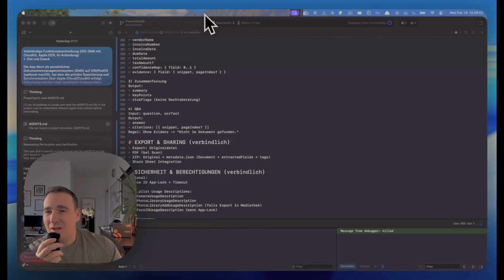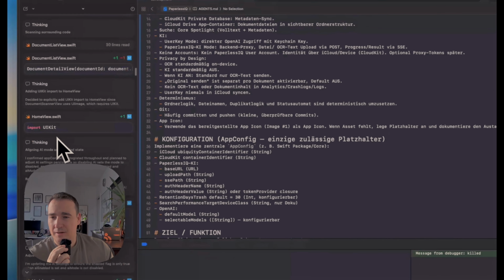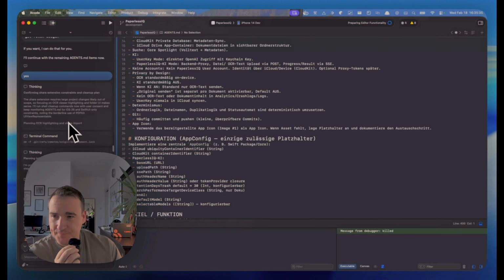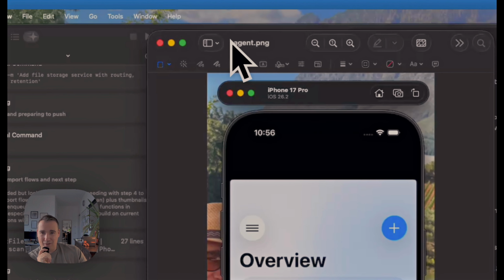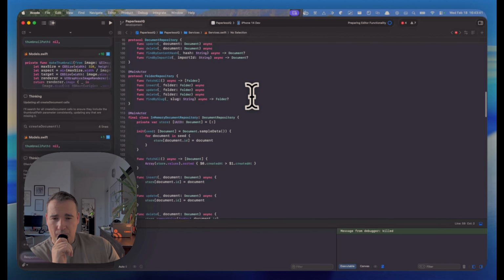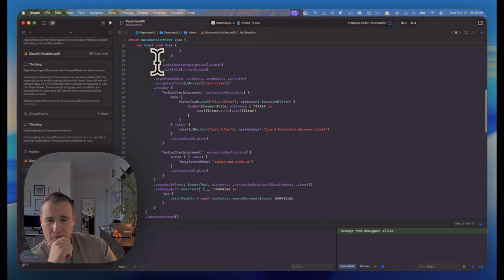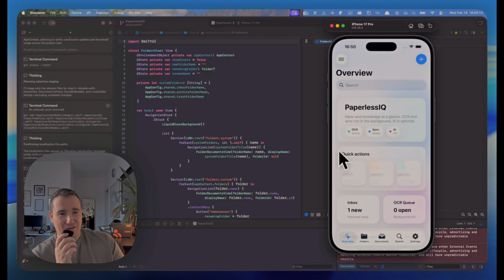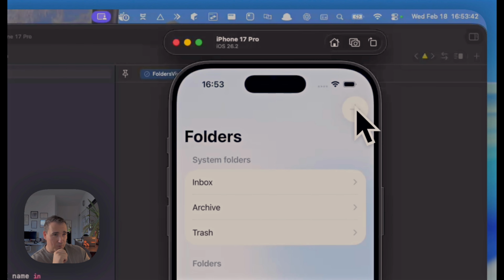Discovered Agentic Coding in Xcode 26.3 – Surprised Me Twice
I tested agentic coding directly inside Xcode 26.3 in a real development workflow — not a demo environment.

Two aspects surprised me, and they significantly changed how I assess AI-assisted development in production systems.

If you build real software, this distinction matters.